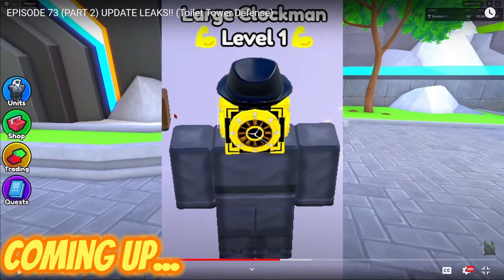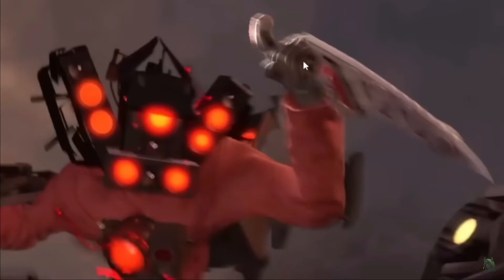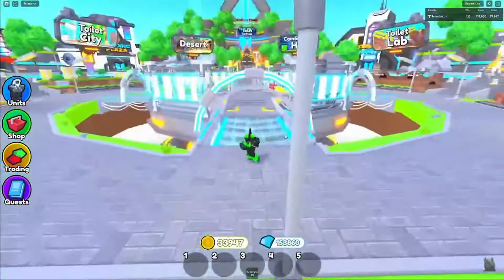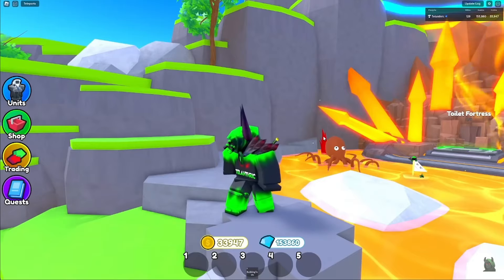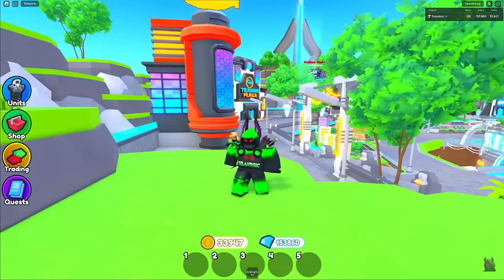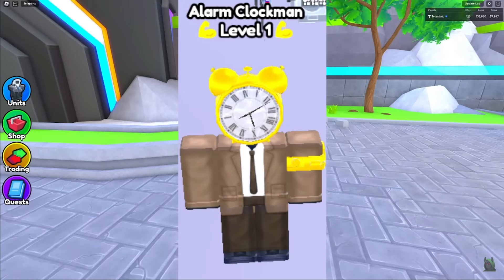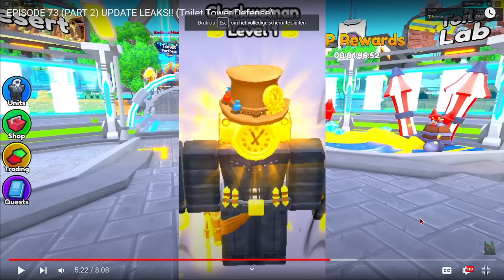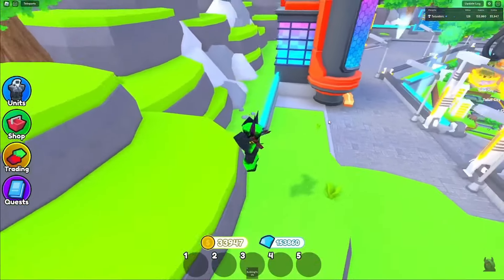REACTING TO THE NEW CLOCK MAN EVENT LEAKS! [Roblox TTD]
Finally new vid